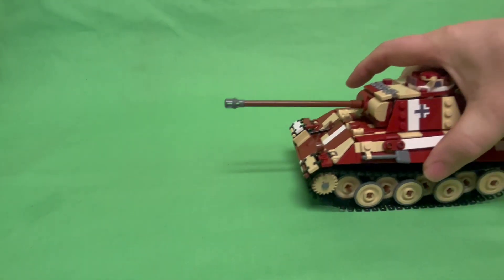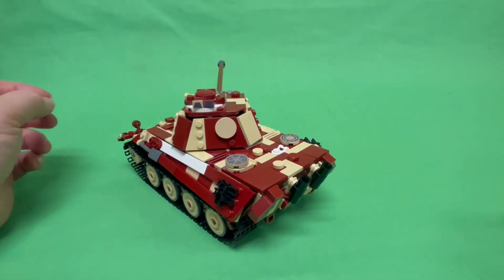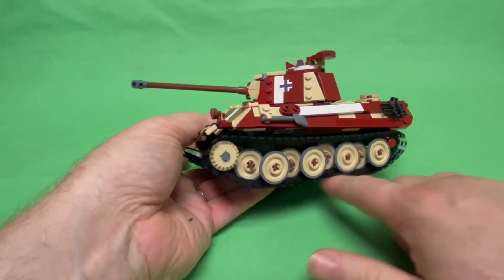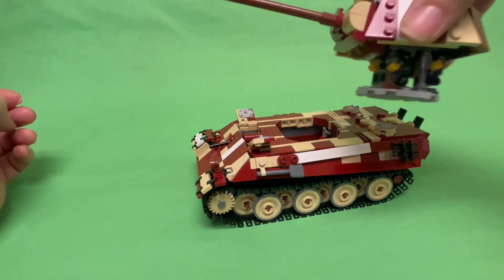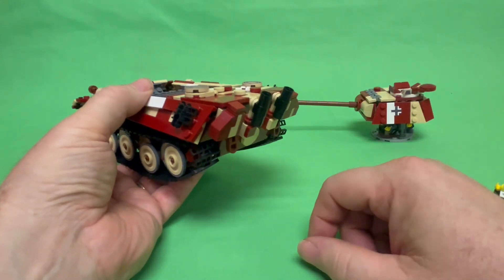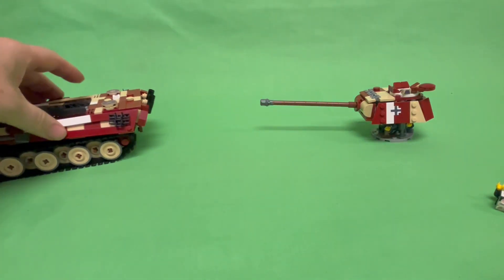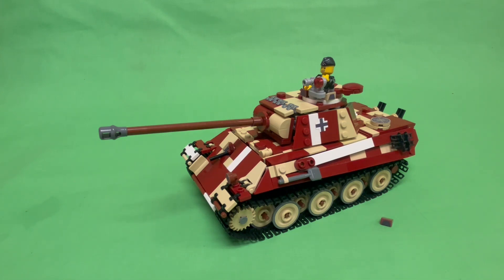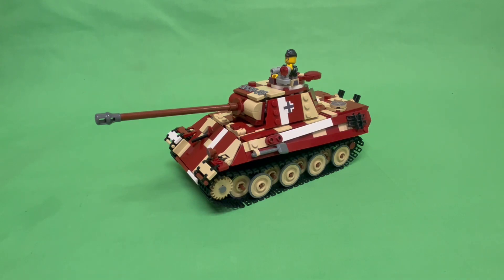Lego - 111.Panther Ausf G (Late War) Kit review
This is a short video review for this new completed kit.
German custom Bricks, specializing in Classic Space, WWII German Aircraft, Tanks and vehicles made with genuine LEGO bricks. All displayed kits with parts lists and building instructions and custom sticker cards are unique custom kits made by me and are available for purchase on eBay.com. Type in either germancustombricks or Lego Afrikakorps and you will find them. And remember. EVERY day is a brick day!!!